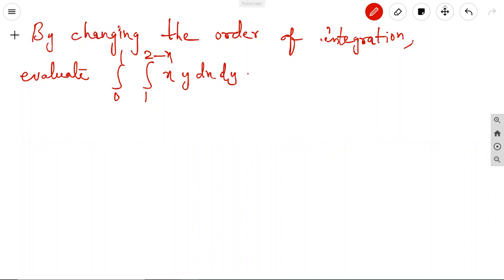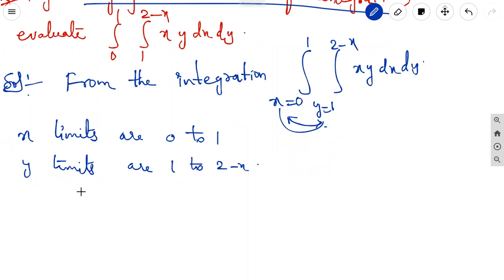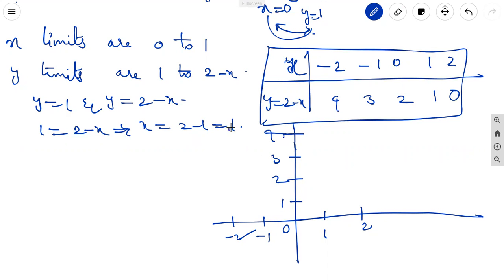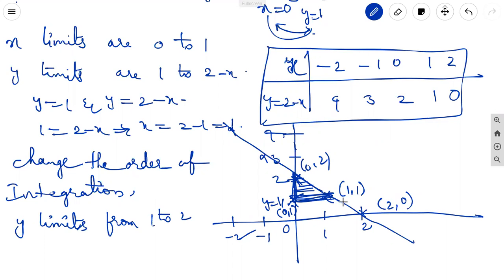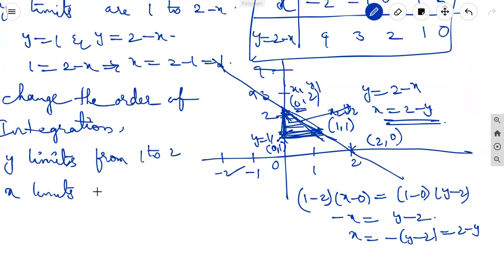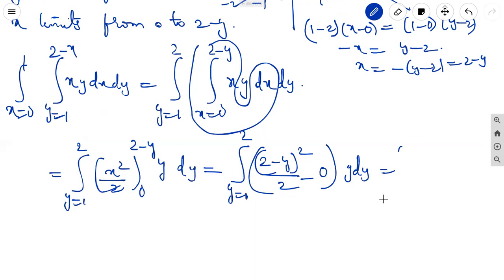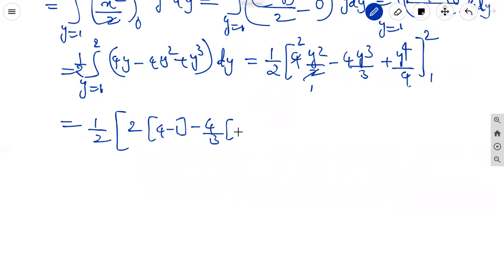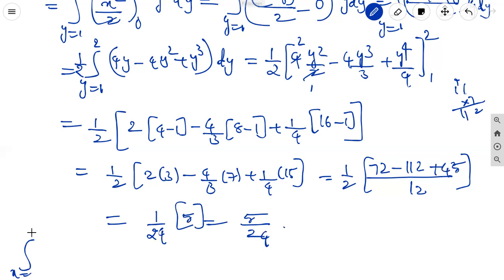B.Tech-MATHS2#MULTIPLE INTEGRATION#CHANGING THE ORDER OF THE INTEGRATION#SOLVE THE DOUBLE INTEGRAL